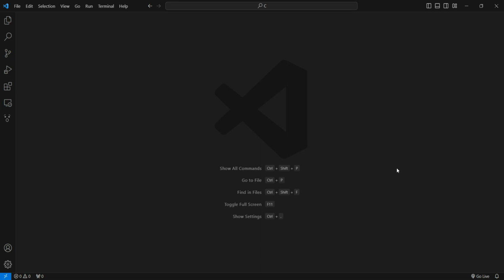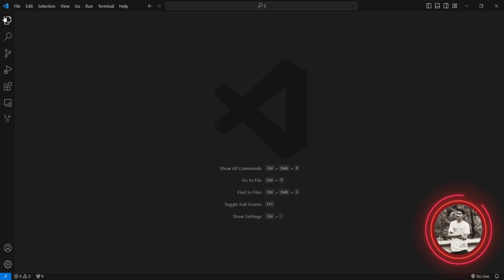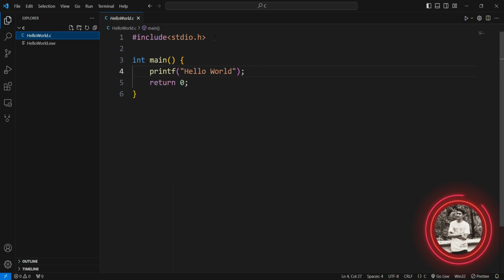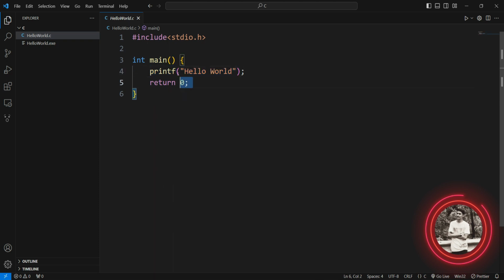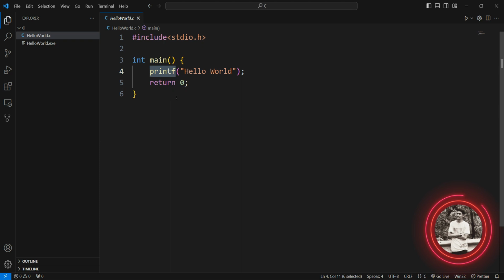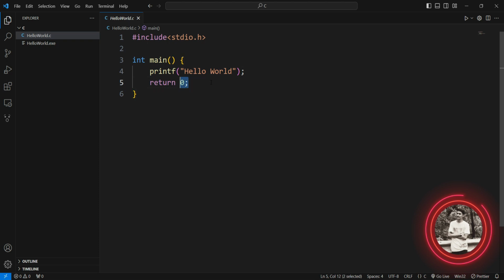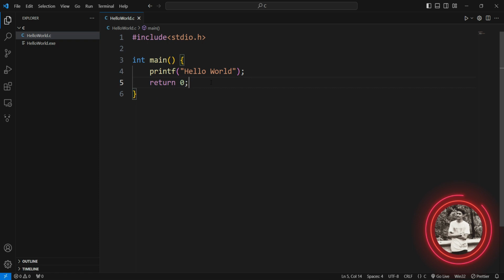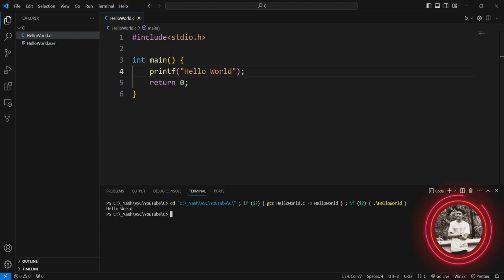Hello World Program using C | C001 | AlgoDevs | Yash Balotiya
Welcome to AlgoDevs, your coding companion! 🚀 In this C tutorial (C001), join Yash Balotiya as we kick off your programming journey with the iconic "Hello World" program. Whether you're a newbie or brushing up on your skills, this video is your gateway to the fundamentals of C programming.

🔍 Key Points:
Introduction to C: Understand the basics of the C programming language.
Hello World Program: Step-by-step walkthrough of writing and executing the classic "Hello World" program.
Code Explanation: Dive into the code with detailed explanations to ensure clarity.
Tips and Tricks: Gain insights into best practices and handy tips for C programming.

👨‍💻 About Yash Balotiya:
Yash, a passionate developer at AlgoDevs, brings his expertise to guide you through this tutorial. His commitment to making programming accessible ensures an engaging and informative learning experience.

💻✨ Join AlgoDevs - Where Every Line of Code Tells a Story!